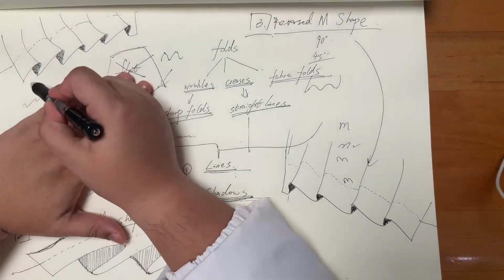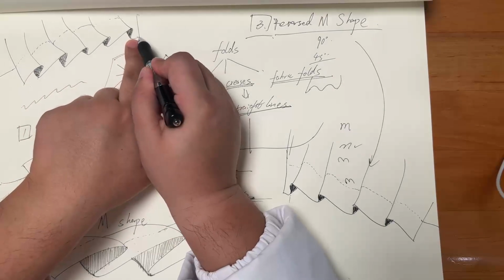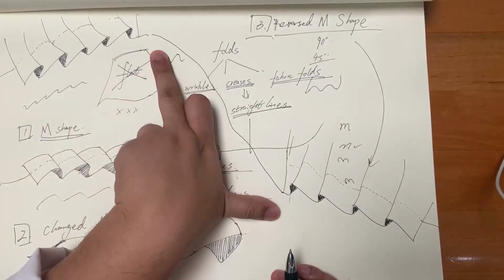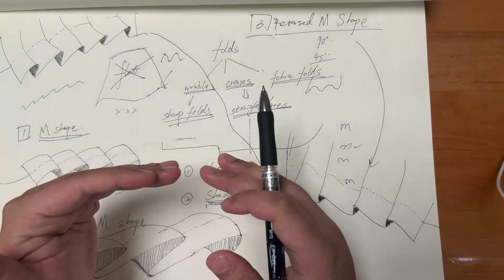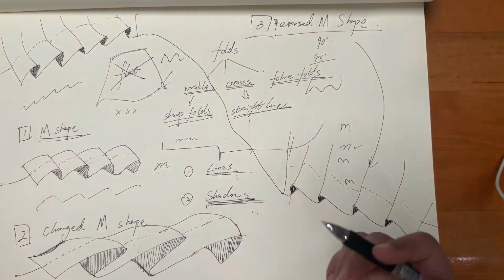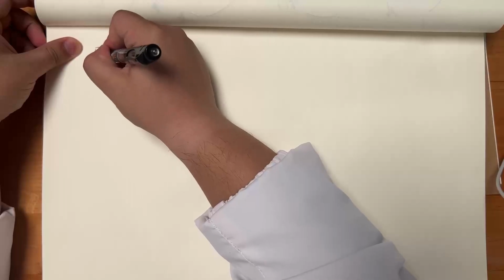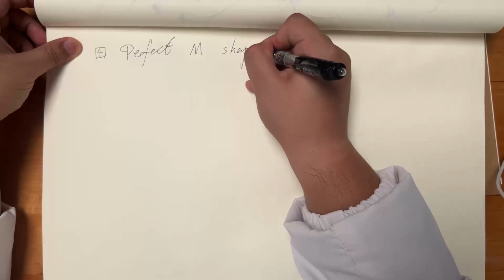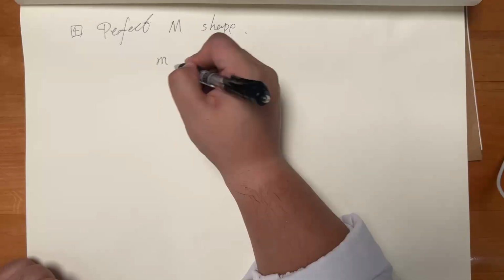Traditional Art Fabric Folds 5 Perfect Symmetric M Shape